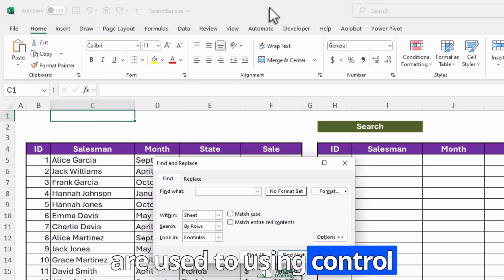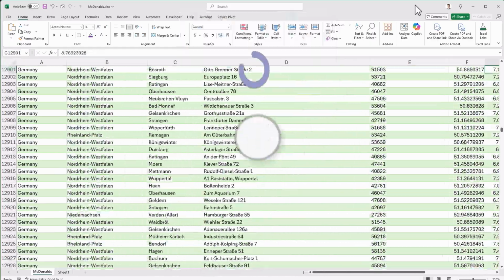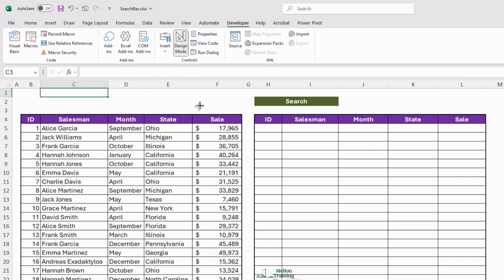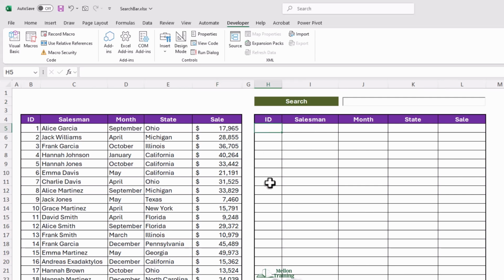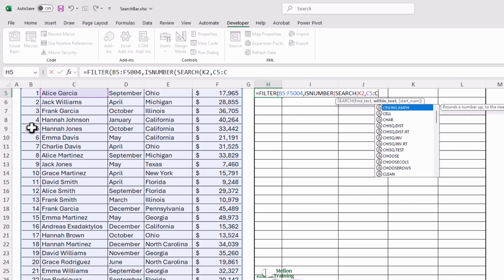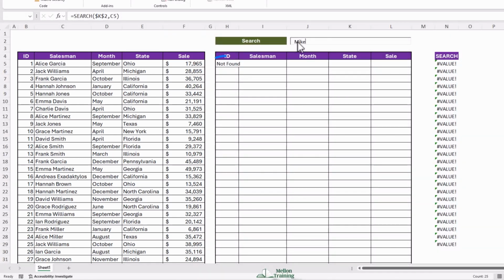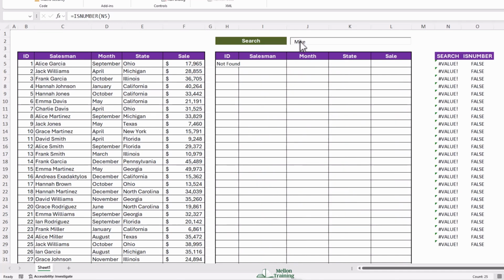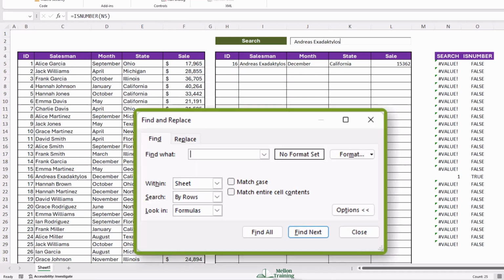Excel Search Bar That Makes Ctrl+F Obsolete | No VBA Required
Still hitting Ctrl+F to hunt through a thousand rows?

In this tutorial we add a real search bar to your worksheet — type into the box
and the results filter instantly, live, as you type. It looks like something
from a proper application, and it takes about seven minutes to build.

No VBA. One formula and one text box.

→ Turning on the Developer tab
→ Inserting a text box and linking it to a helper cell
→ The FILTER + ISNUMBER + SEARCH formula that drives everything
→ How each part of that formula actually works
→ Testing it with live results as you type

Ideal for large datasets, customer lists, product catalogues, and any dashboard
where people need to find one row fast.

⏱ TIMESTAMPS
00:00 – Why Ctrl+F isn't enough
01:10 – Enabling the Developer tab
01:38 – Inserting the text box
01:59 – Linking it to a helper cell
02:26 – Turning off Design Mode to activate it
02:41 – The FILTER + ISNUMBER + SEARCH formula
03:53 – How the three functions work together
05:29 – Testing it: live results as you type

🎓 Excel Dashboard & Data Analysis Masterclass
A search bar is one interactive control. The course builds ten complete
dashboards — slicers, timelines, dynamic charts, KPI cards. 180 lessons, 21 hours.

💬 What would you search — customers, products, invoices?